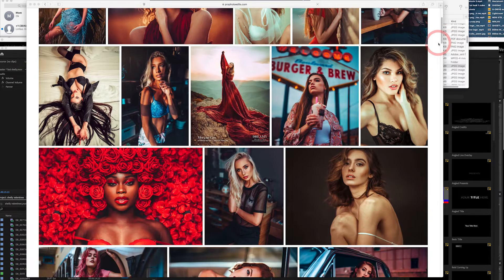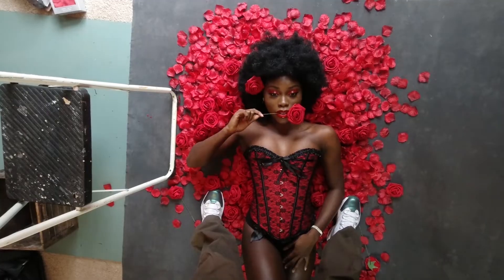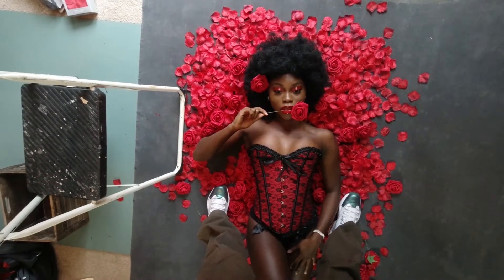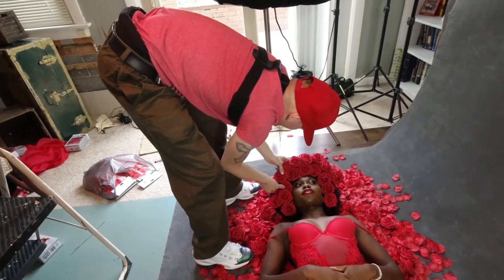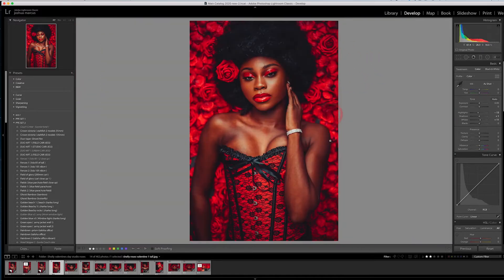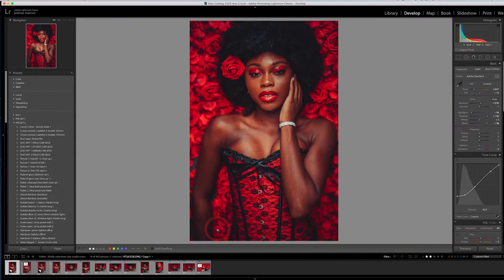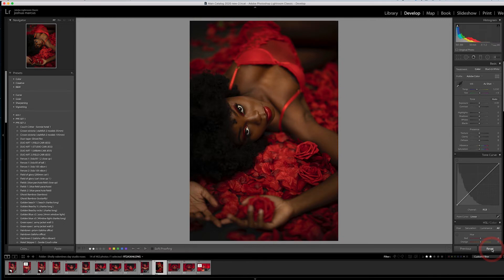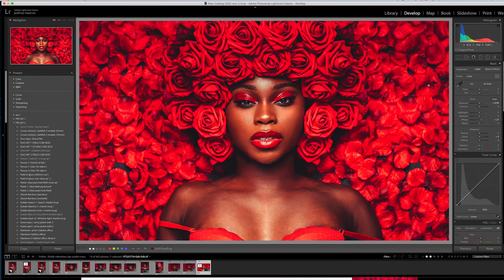CANON 50MM RF 1.2 : Best 50mm Lens Ever ?? Initial Studio Review - You decide! EOS R Raw Files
to Download my Lightroom Presets & Photoshop Actions.

Shooting with the Canon eos R and 50mm rf 1.2 lens in studio. 1000 rose pedals, Valentines day fun!

Free editing videos here!!